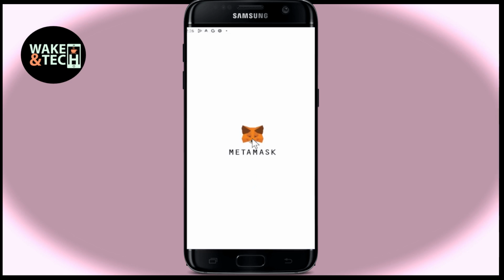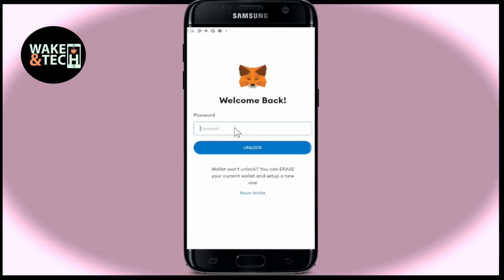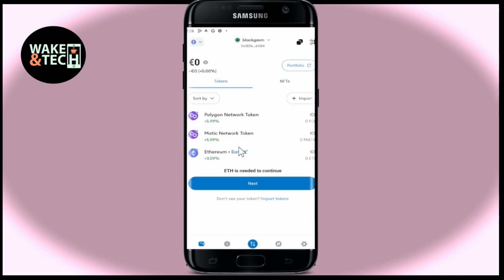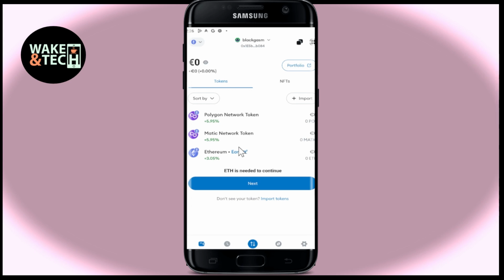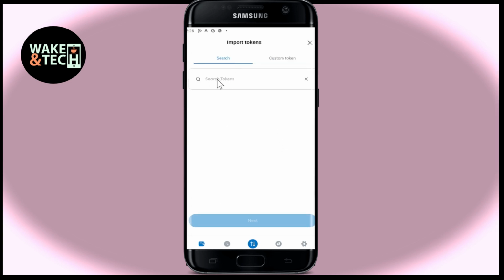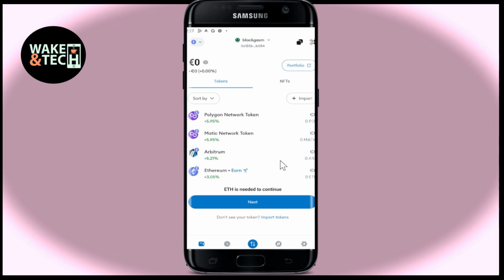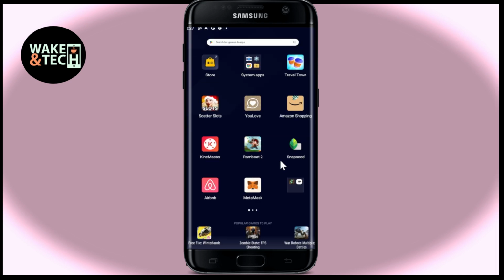How to Add and Import the Arbitrum Token on MetaMask Wallet 2024?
Learn how to add and import Arbitrum tokens to your MetaMask wallet with this easy step-by-step tutorial! Whether you're exploring the Arbitrum network or managing your crypto assets, this guide will help you connect and manage your tokens seamlessly. Perfect for both beginners and experienced users looking to expand their DeFi journey.